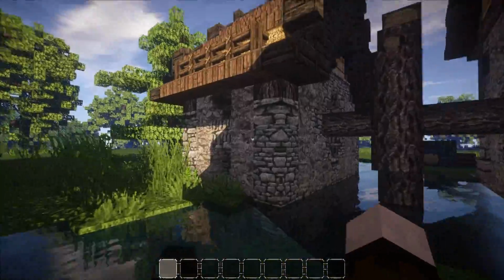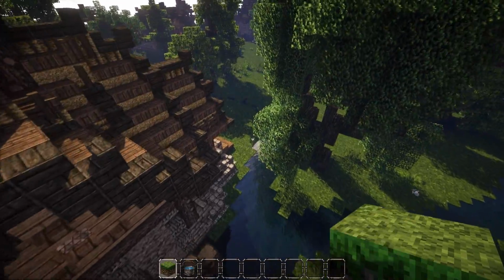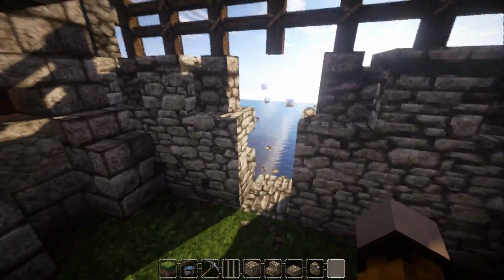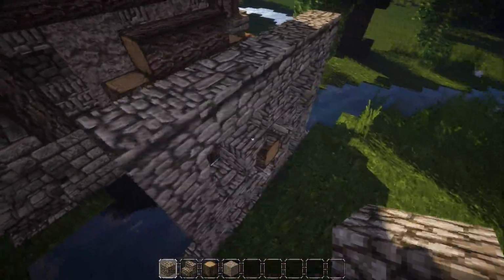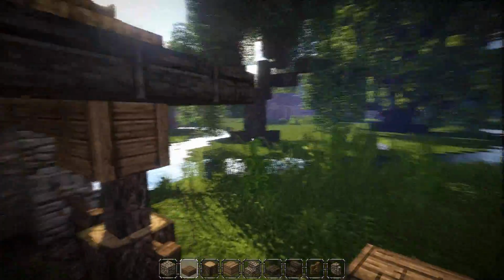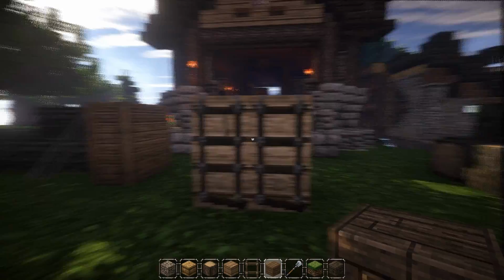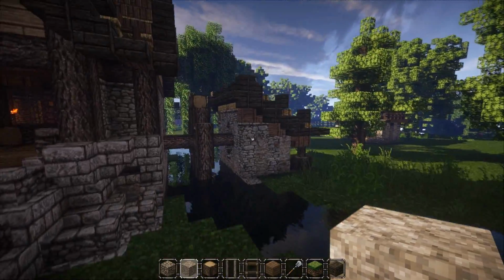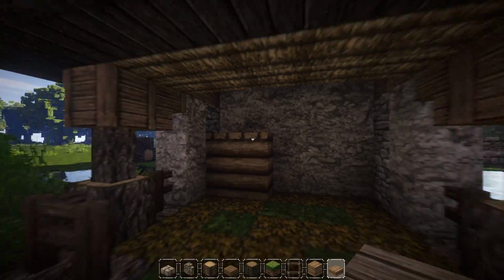Orcish Village: Rivers, Houses & Wood (Build Log)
Well the video was a bit longer than I intended it to be. But I am still learning. The next one will be shorter. :D

Texture Pack: Conquest Texture Pack
Shaders Pack: SEUS-v10.1-Ultra Motion Blur